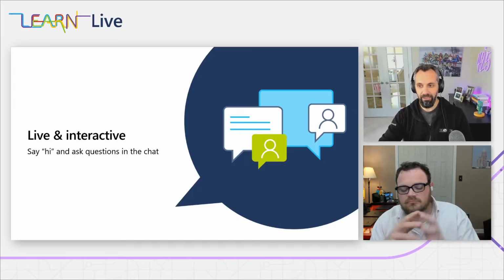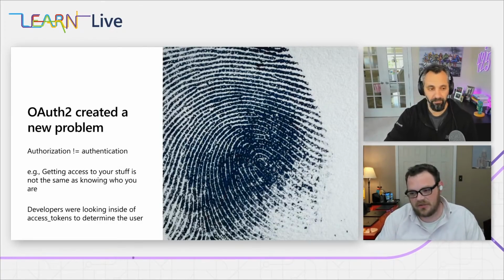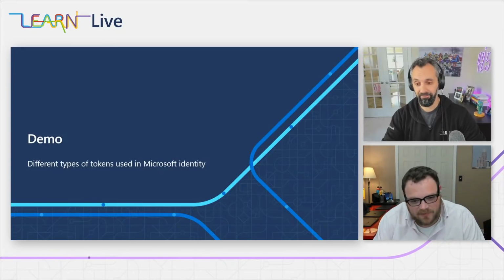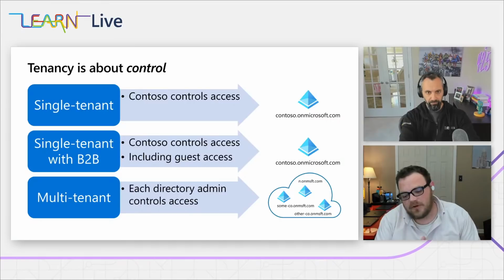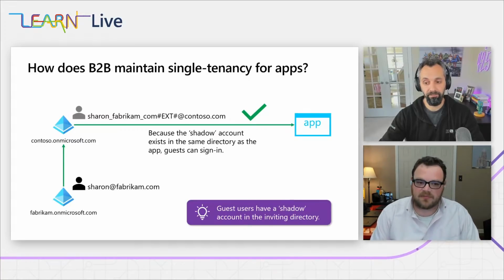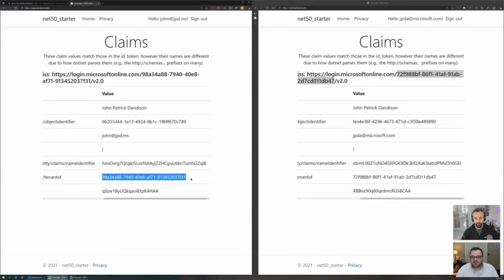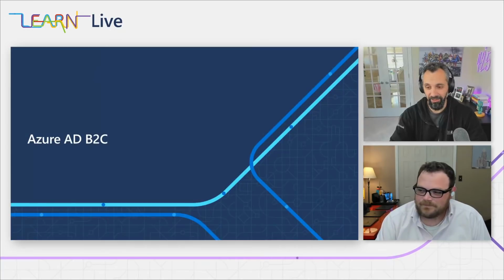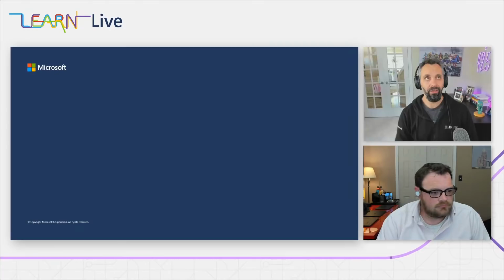Learn Live - Learn Microsoft Identity: Getting started with Microsoft Identity (Ep1)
Starting Monday, June 7, 2021 (PST), join Christos Matskas and John Patrick Dandison live on Learn TV and explore this five-part Learn Microsoft Identity series. Each week, Microsoft experts will be walking through Learn modules live and answering your questions.

Microsoft identity platform is an evolution of the Azure Active Directory (Azure AD) developer platform. It allows developers to build applications that sign in users, and access resources in both external applications such as Microsoft Office 365, the Azure portal, and thousands of other SaaS applications as well as internal resources, such as apps on your corporate network and intranet, along with any cloud apps developed by your own organization. In this module, you will learn the basics of Microsoft identity including the different types of tokens, account types, and supported topologies.

June 7 - Episode 1 :
- Explain the different types of tokens used in Microsoft Identity solutions
- Compare and contrast the different account types
- Compare and contrast the supported Microsoft Identity Topologies